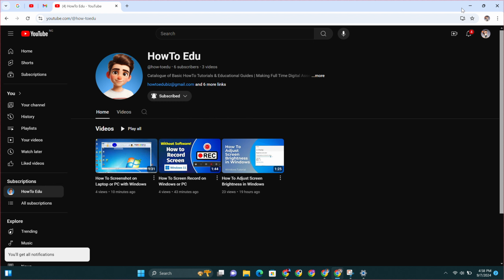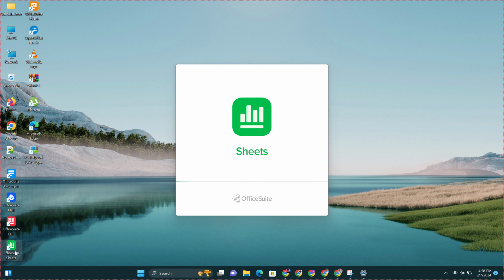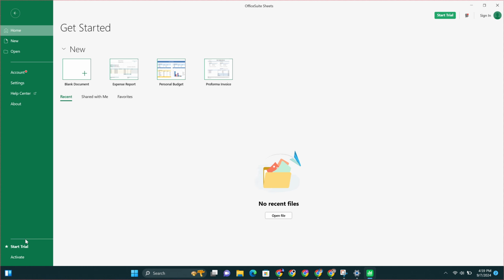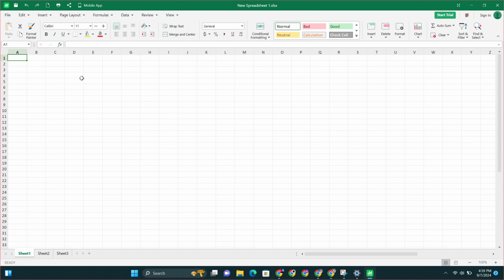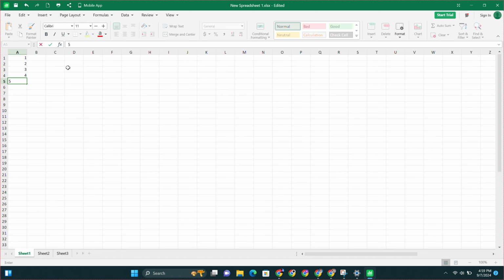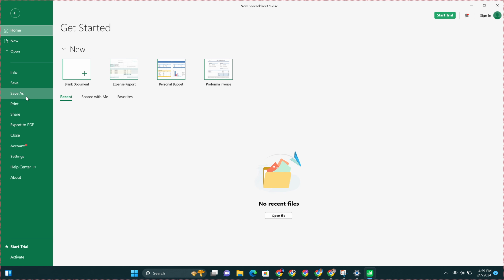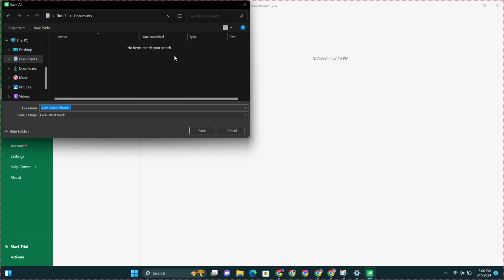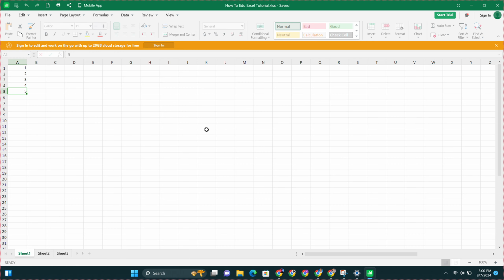How To Save Your Document on Microsoft Excel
In this video I'd show you How To Save Your Document on Microsoft Excel, Ensure you subscribe & turn on the bell notifications to this channel for lots of more educational guides and contents like this.

⛓️ This Links Will Help You :

1. Sign up For a Chance to Win $100 on your first Deposit

2. Earn Your first $5 Now

3. Deposit + Sign up to get Amazing Job Gig Offers

4. Best Virtual Dollar Card for Online Payments & Subscriptions

5. Click & Sign up to this if you have $3

6. I use this S£cret Tool to grow my other Faceless Channels

7. Learn Forex Trading From the Scratch

8. The Complete Amazon KDP Beginners Program

9. Google Ads Mastery Program

10. The Ultimate WhatsApp Sales Blueprint

11. Earn up to 55% on Each Trade

12. Earn up to $500 I'm Credits

13. Invest in Stocks & Shares

14. I use this App to Save my MONEY For the Future :

15. I use this SEO Tool only for my Video Optimizations & Keywords Research :